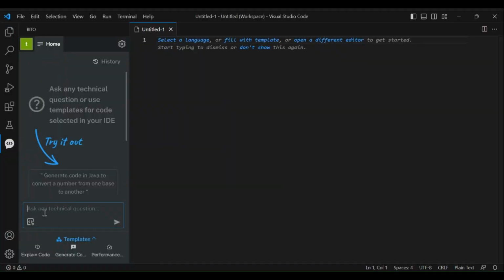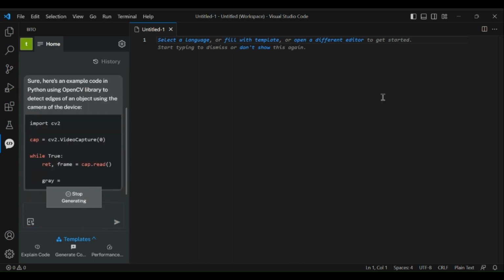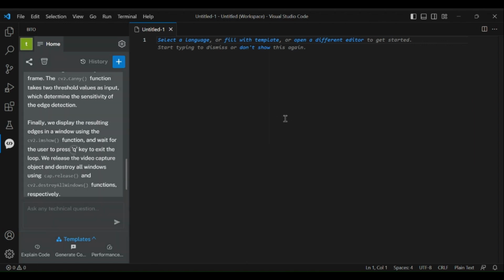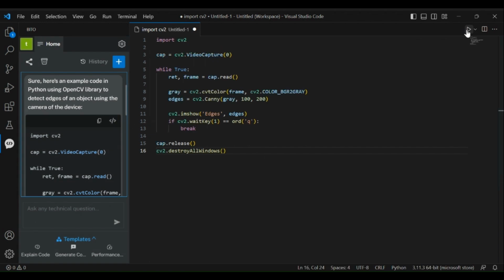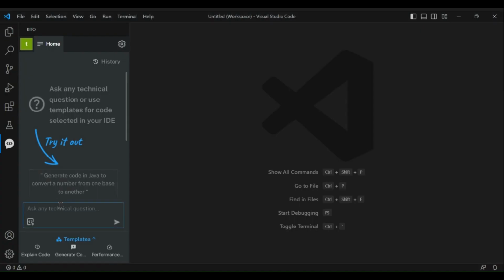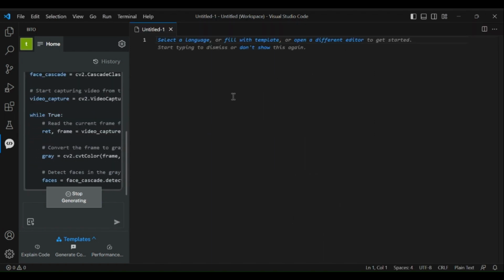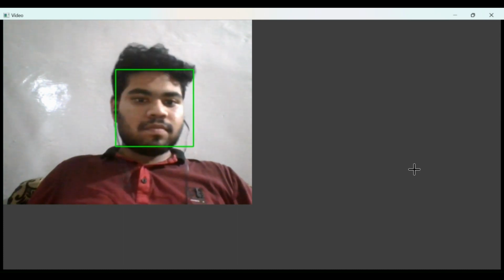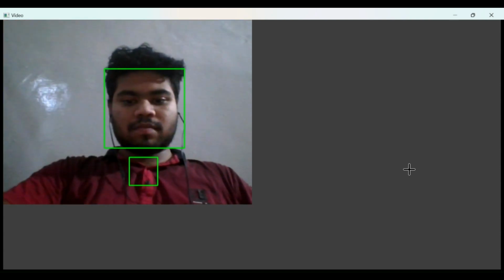Real-Time Edge Detection and Face Detection with Python and OpenCV | AI-Powered Visual Processing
In this video tutorial, we delve into the world of real-time computer vision using Python and OpenCV. Using the power of artificial intelligence, we demonstrate how to implement code in the VS Code editor for two powerful tasks: real-time edge detection and face detection.

First, we explore the fascinating realm of edge detection, where we leverage Python and OpenCV's capabilities to identify and highlight edges in real-time video streams. Witness the magic unfold as we generate code that utilizes advanced algorithms to detect the edges of objects, making them visually prominent and easily distinguishable.

Next, we dive into the realm of face detection. Utilizing the same powerful tools, we demonstrate how to implement code that can detect faces in real-time video feeds. Watch as the code identifies facial features, providing an exciting glimpse into the world of computer vision and AI.

Whether you're a beginner or an experienced developer, this tutorial will guide you step-by-step through the process of implementing cutting-edge visual processing techniques. Join us in this exploration of Python, OpenCV, and AI in the VS Code editor, and unlock the potential of real-time edge detection and face detection.

Don't miss out on this opportunity to delve into the fascinating intersection of computer vision, artificial intelligence, and coding. Get ready to embark on an exciting journey into the world of visual processing!

prompts:
Edge detection: write a code in python using open cv library to detect edges of an object, use camera of device
Face detection: write a code in python to detect faces using device camera, use open CV library
face detection correction code: cv2.data.haarcascades +